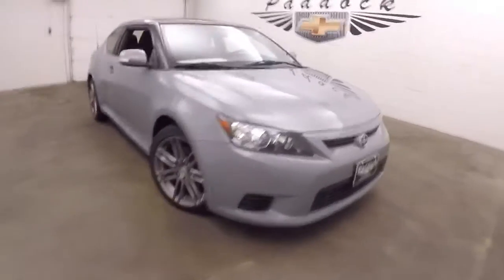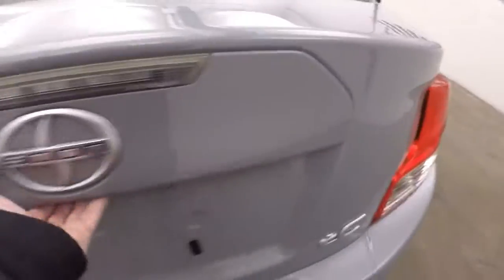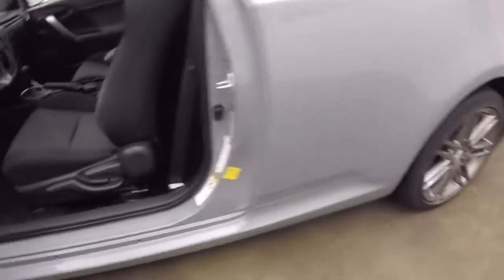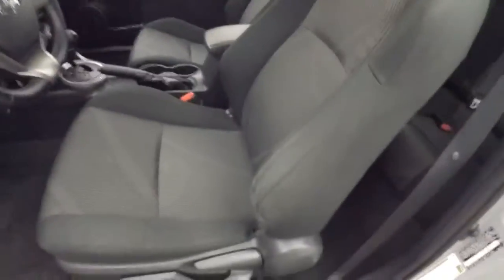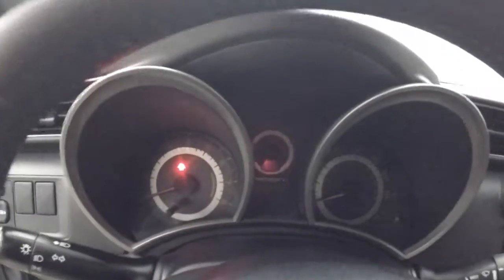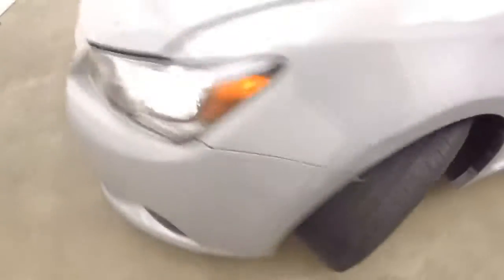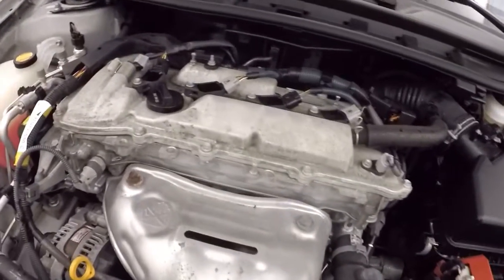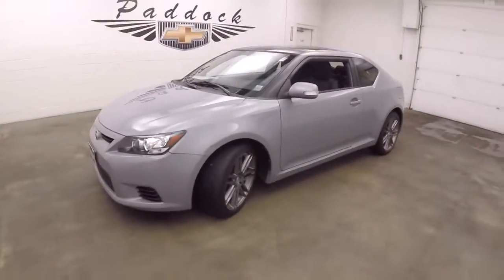P4940 Used Scion